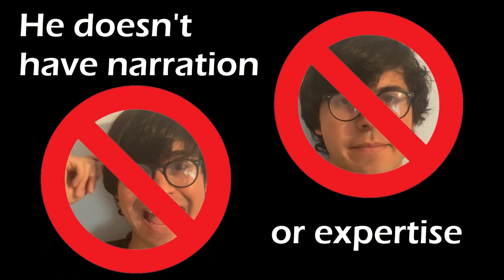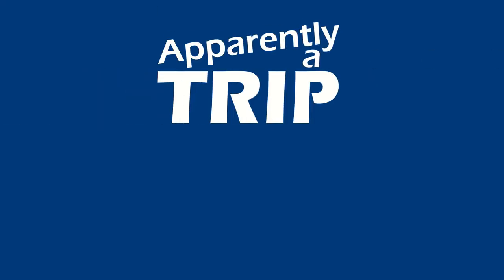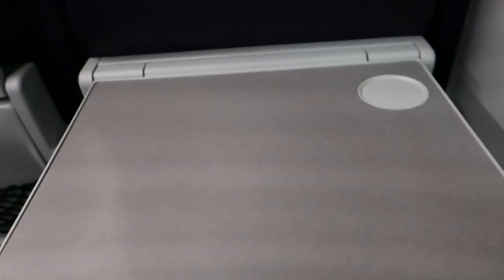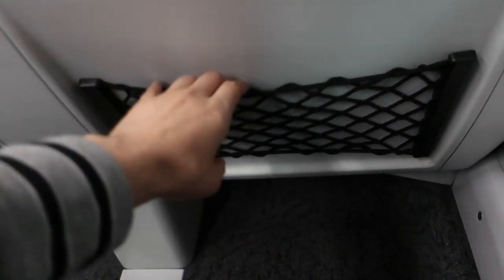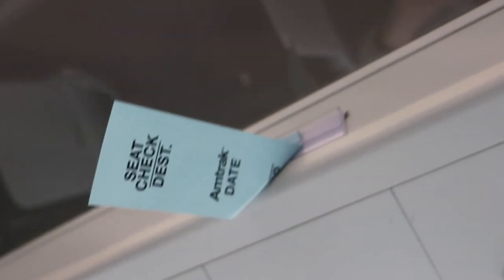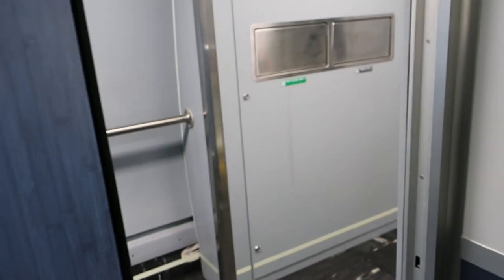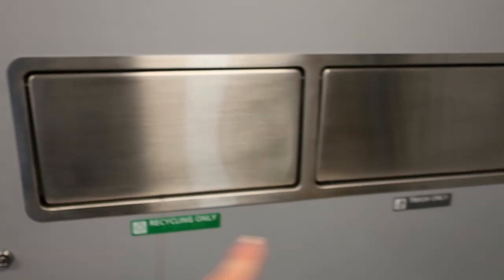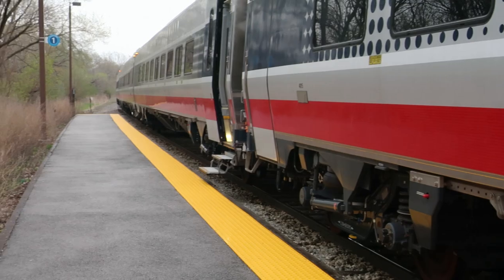Amtrak's New Siemens Venture Coaches - Apparently a Trip Report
I'm a couple months late on this, but oh well! (and to think I literally rode this a couple months ago, too)

Thanks to my patrons: Alexander Trout, Andrew Oliva, Andrew Schumacher, Anthony Albence, aoumd, Autumn Bosco, Benjamin Ledbetter, Bob Smyth, Brendan Shea, Brendan Nystedt, Christopher Meler, Claudio Bickel, David, David Lloyd, Dani Baronofsky, Deo_1776, Dominic Lovechio, Doug Jones, Douglas Newman, Dr. Matt Lee, eliot, Eliot Chase, Elliot Hunker, emily, FailingSystems, Gabriel Brunswick, George Schneeloch, Graham Campbell, Hack a shaq, Harrison Leong, Harvey Logan, HJD.transit, Ian Westcott, ItsGoldenCam, Jack Tat, Jack Turner, James Robertson, Jason Rabinowitz, Jeb Rach, Jeremy Zorek, Jules Wang, Just Jamie, Justin Bassett-Green, Kevin, Kieran Kentley, Kyle Hubley, Marcel Marchon, Maria DeVoto, Matt Goldman, Matt Wehner, Matthew Dezii, Matthew Galenas,  MeaLynk, Micah Craig, Miles Jajich, Nate Tangsurat, Nick Lund, Patio, Paul Rivera, PDX Productions, Peter, Piero Maddaleni, Railrunner, Reid Fisher, Rita Hao, Ryan Keefe, Sam L, Scott Fox, shortypowers, Stormy Kara, Symmetry, Tim Hull, Toronto Transit Channel, Thomas Malthouse, Will Tung, William Amara, William Wyckoff, and Wilson Calvert!